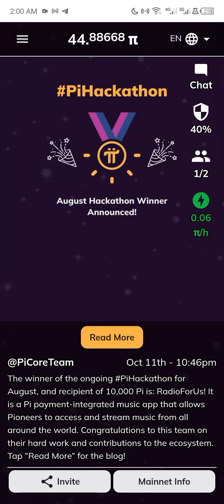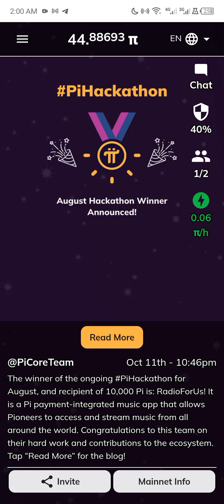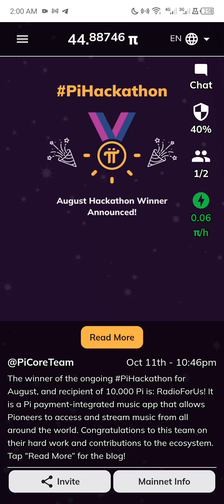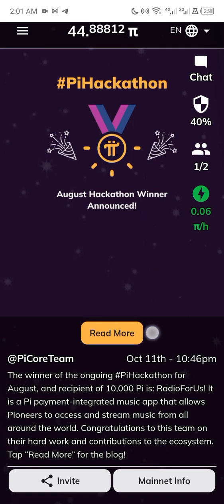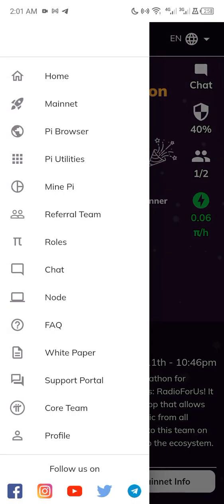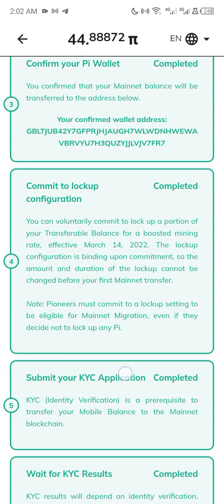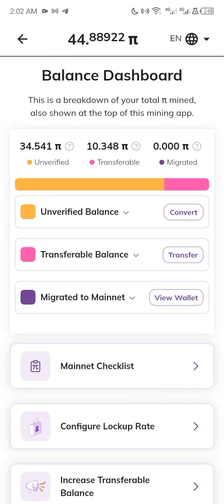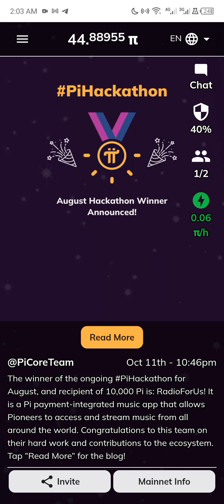Free Crypto Mining app 2023 | Free Money |100% Legit | Pi Coin